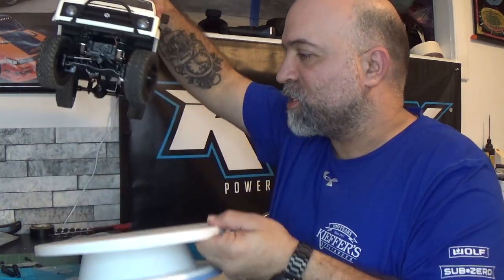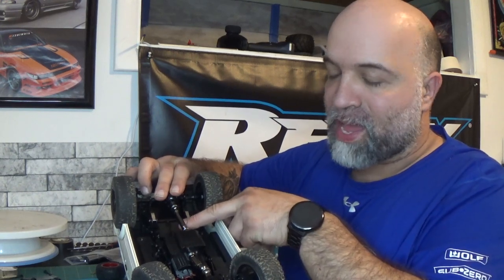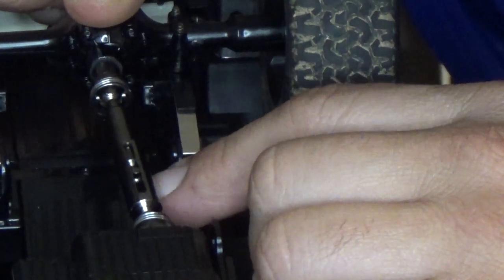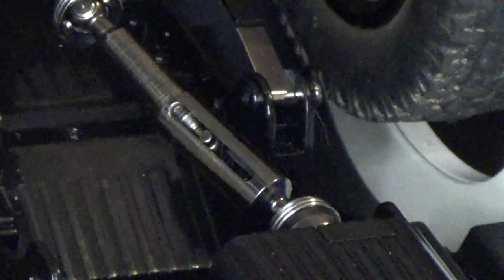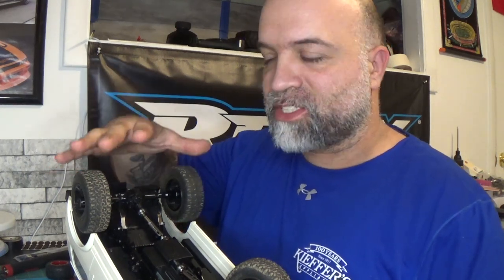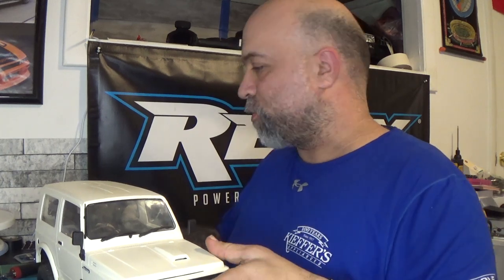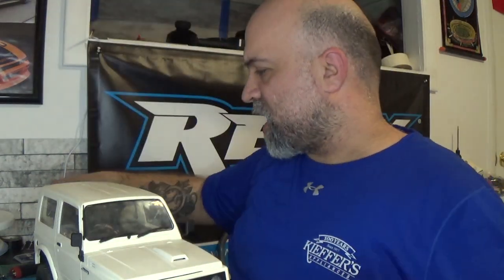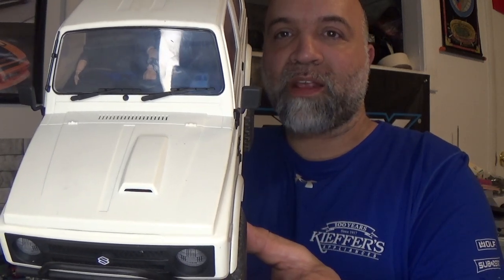1/10 WPL Suzuki Jimny C74 New Drive Shaft Update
WPL is working on an upgrade driveshaft kit for the 1/10 Suzuki Jimny and I have been helping them out with the driveshaft fix as you see in this Video. WPL is working hard on trying to get the driveline to work properly on this car and I can say that I am happy to be of assistance on helping them achieve this. I Hope that this video will be helpful to all that have gotten the 1/10 WPL Suzuki Jimny and for those that are considering getting one.